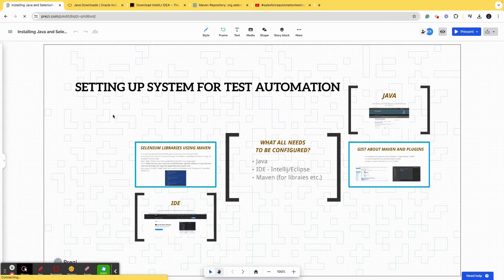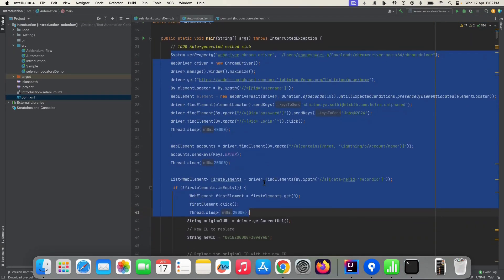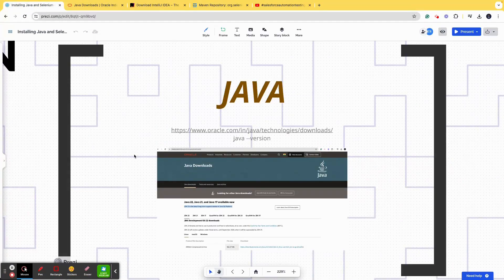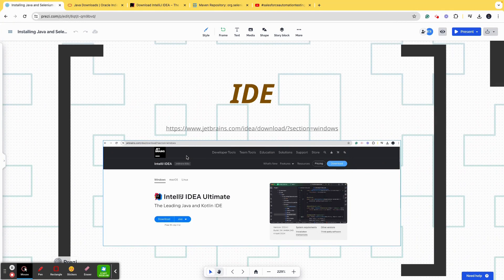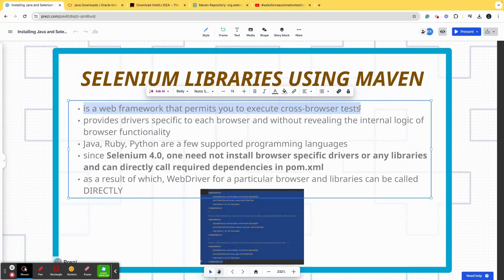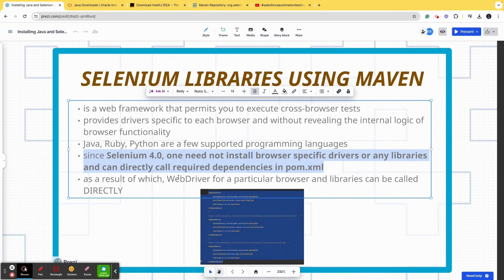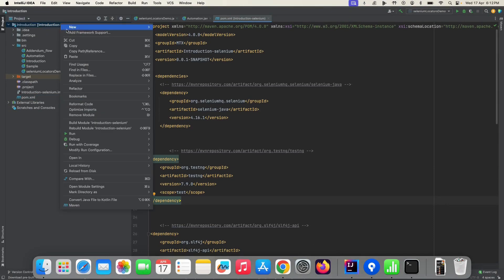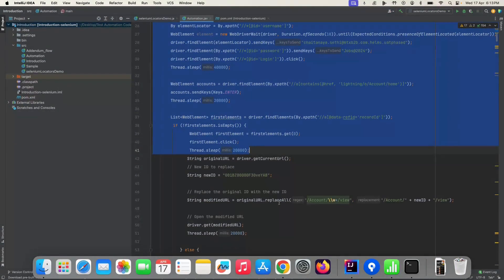Setting up your system for Test Automation || @reachtechandmore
Welcome to another video of the course, Salesforce Automation Testing with Selenium WebDriver (in Java), where we'll be learning how to make your system test automation-ready,

Time Stamps:
00:00 - 02:02 Introduction
02:03 - 04:34 Configuring Java (JDK)
04:35 - 05:47 Configuring IDE
05:48 - 05:49 Understanding Maven and employing it to use Selenium WebDriver libraries